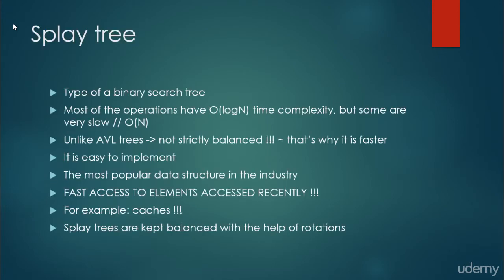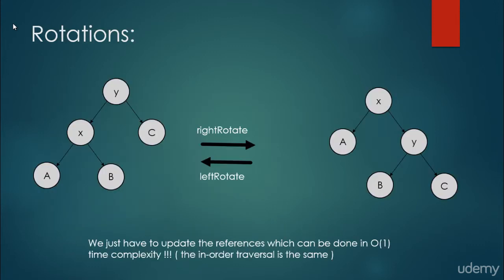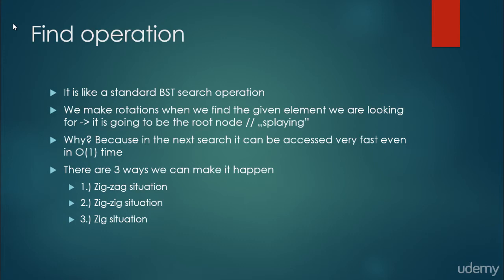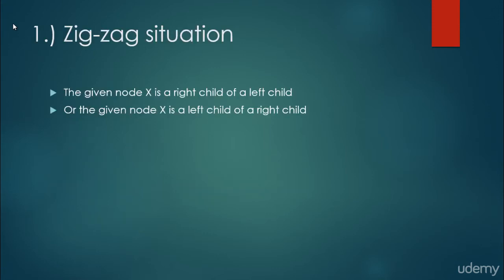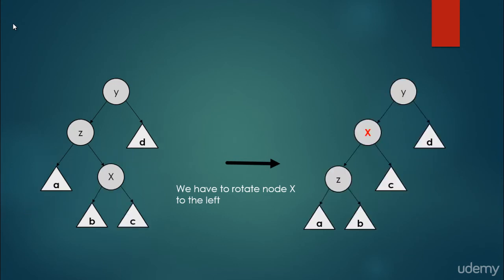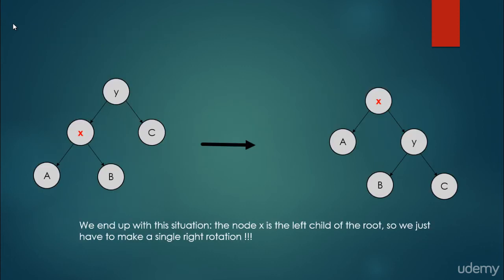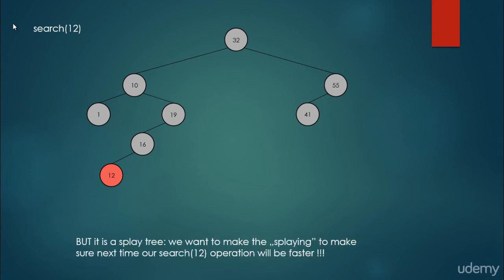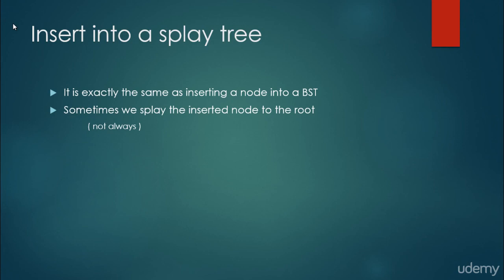4 1 Splay trees